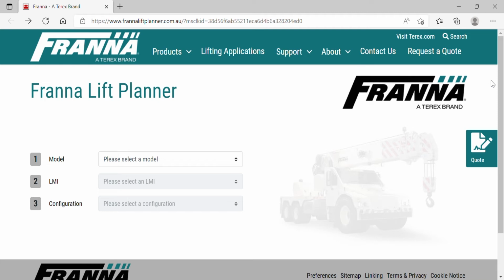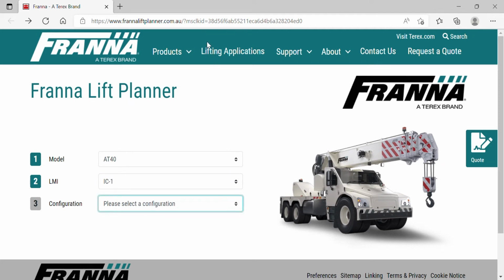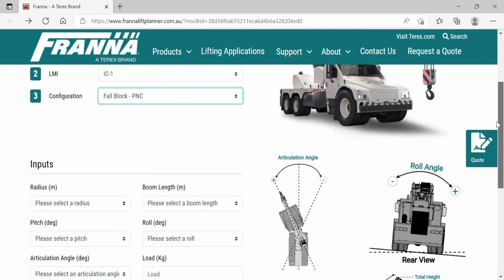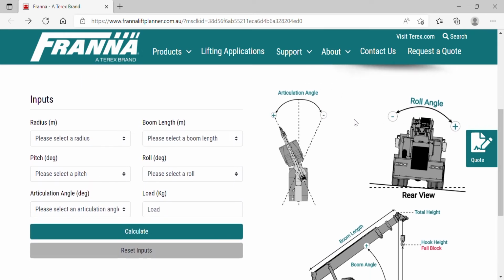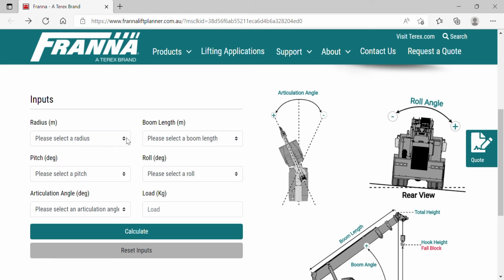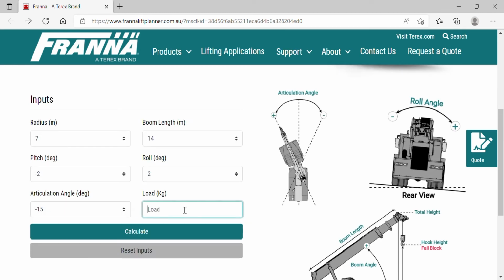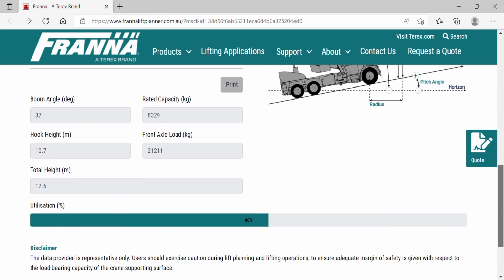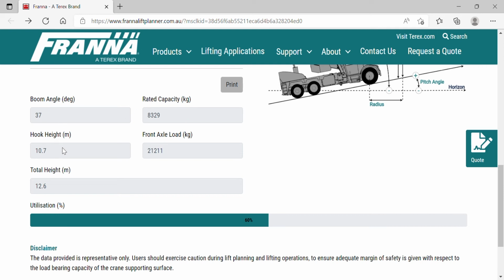Franna Lift Planner Tutorial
Acknowledging the vital role that planning plays, we are happy to introduce our new Franna Lift Planner—designed with our customers in mind.